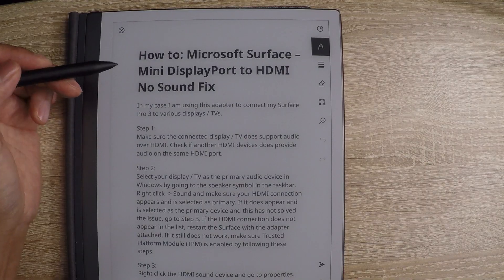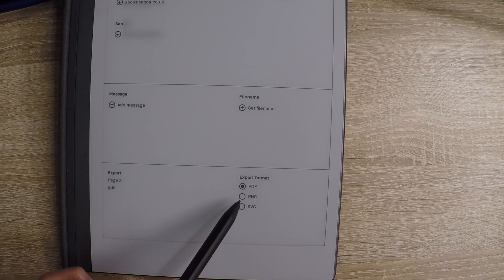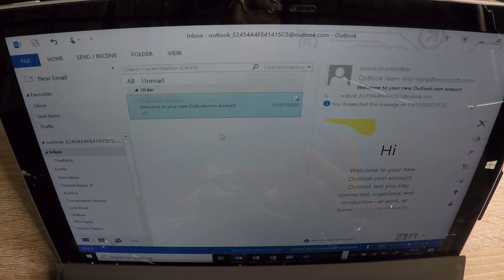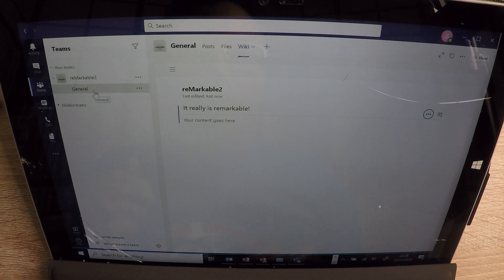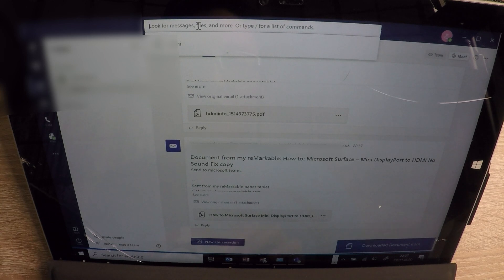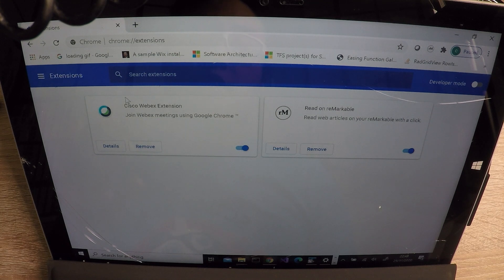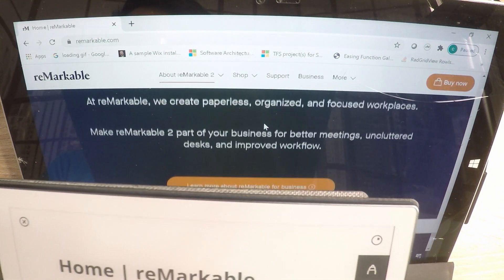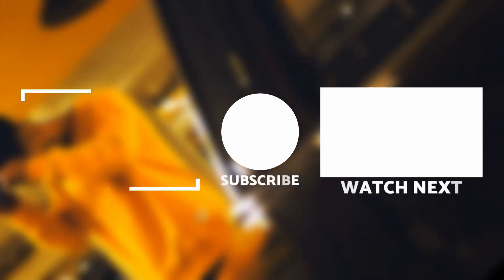Remarkable 2 Microsoft Teams Channel Integration (How To) | Export & Send to reMarkable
In this video I show you how to send emails directly to your free Microsoft Teams personal channel where your documents and email text are indexed and searched for later retrieval. Can it be a replacement for a paper notepad? - watch my video and decide for yourself.

Remarkable 2 Day 16 - This is my third video on the reMarkable2 and in it I show you in real time how to export your notes to your email account. But wait there is more, have you ever wanted to be able to search your email, collaborate your ideas with others and use power tools provided by Microsoft to enhance your thinking and creativity?
Chris

Ps. I've been using DaVinci Resolve to edit my vids and following Justin's excellent PrimalVideo channel to get up to speed. Sadly my MacBook is old and keeps crashing so I decided to call it a day and publish - it's rough and ready, the content is there!

Pps. I couldn't find a paint program on my MacBook so I created the thumbnail using the online jspaint.app application - simples.